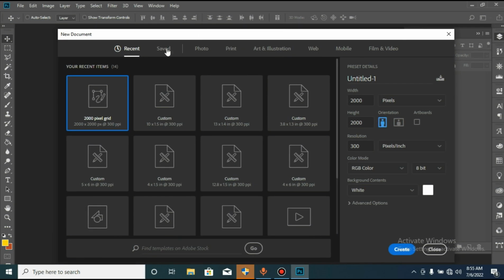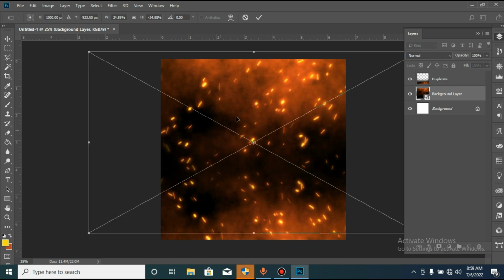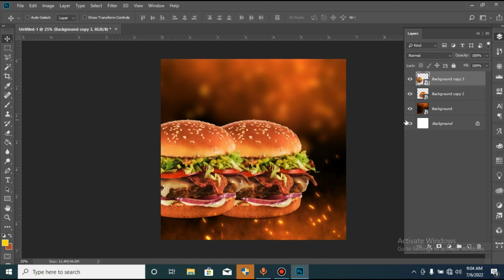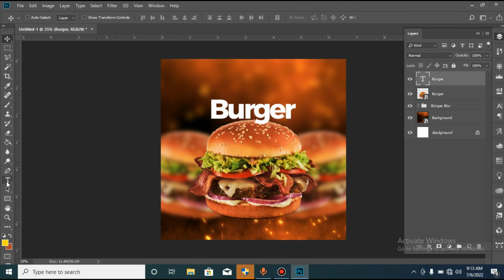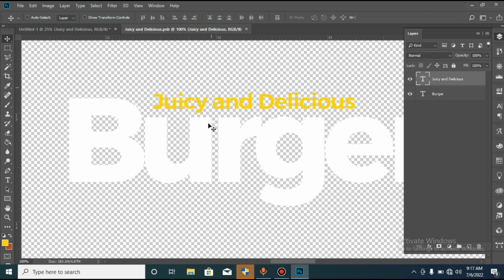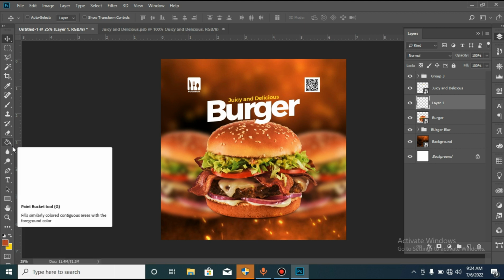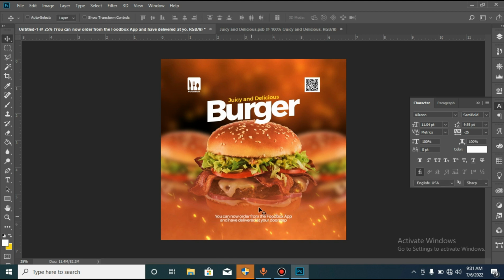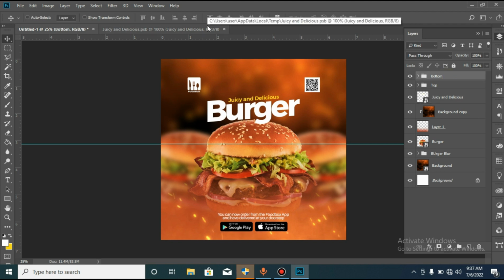Burger Restaurant Advertising Flyer for Social Media I I Photoshop Tutorial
Please Subscribe if you are new to my Channel and don't forget to hit the bell icon so as to be notified each time i drop a new Video.Don't forget to like if you really enjoyed this Tutorial!